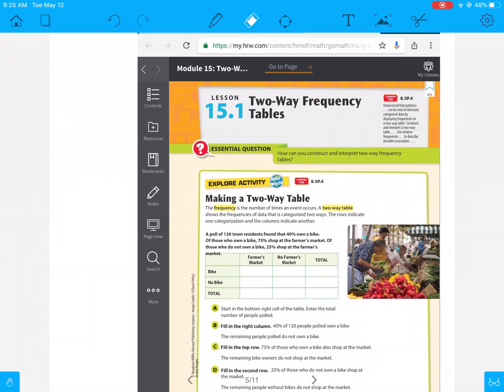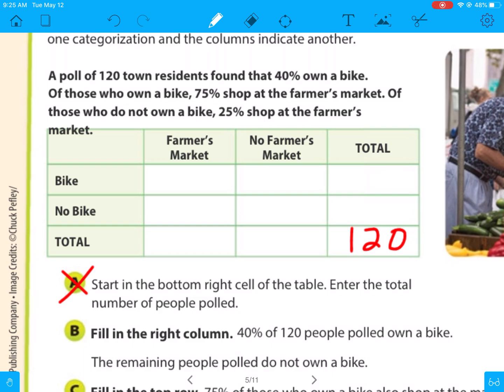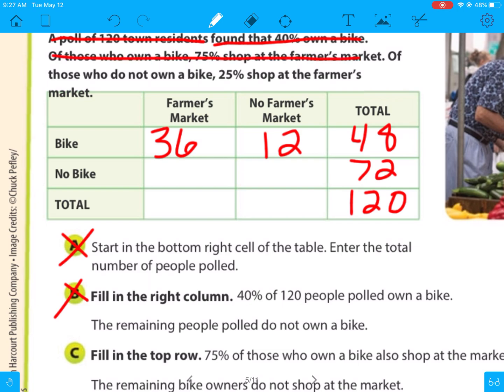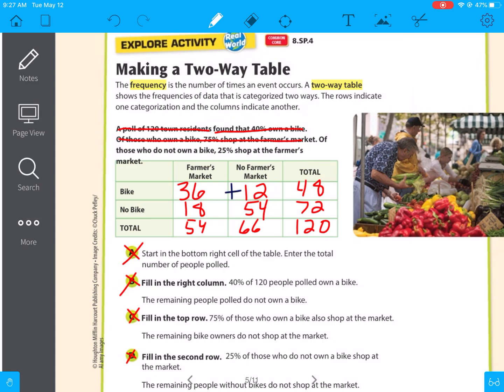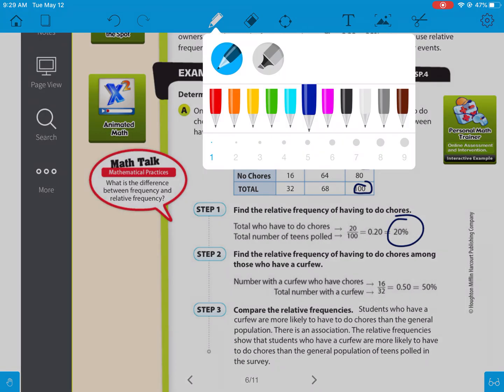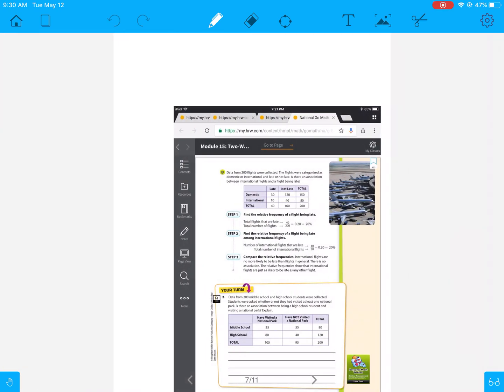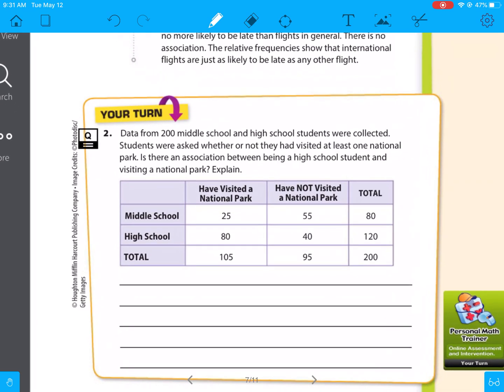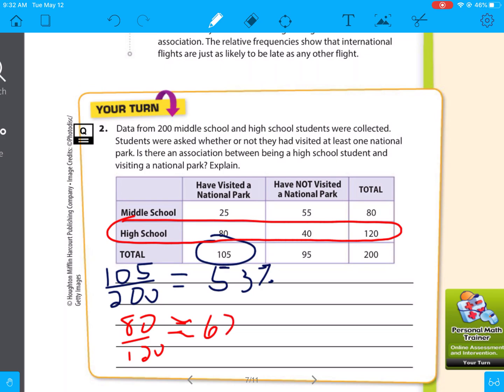Pre-Algebra 15.1 with sound